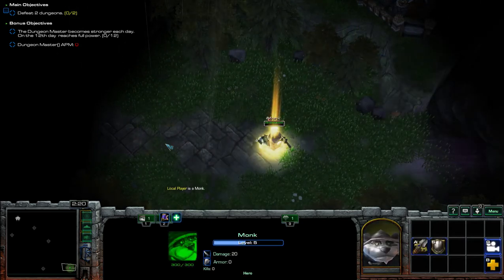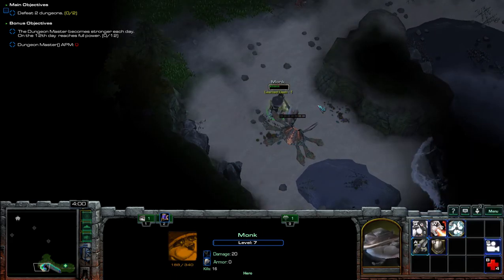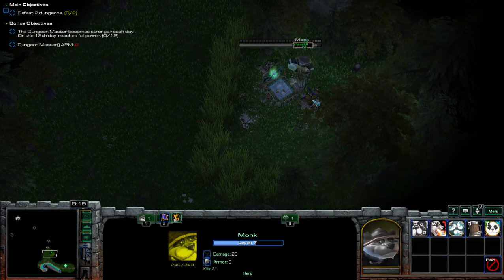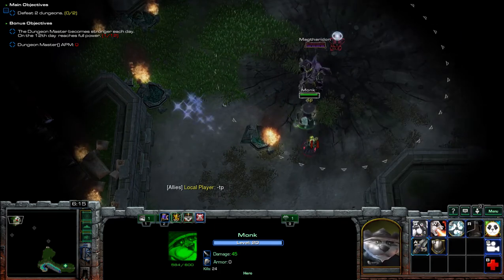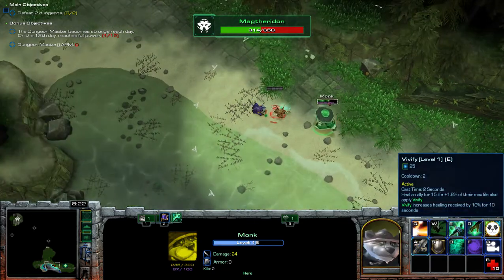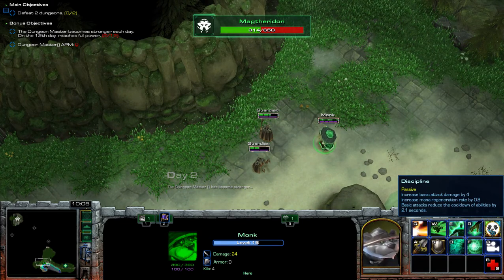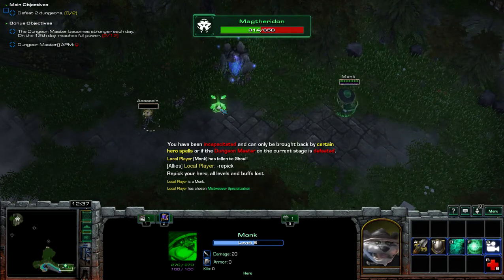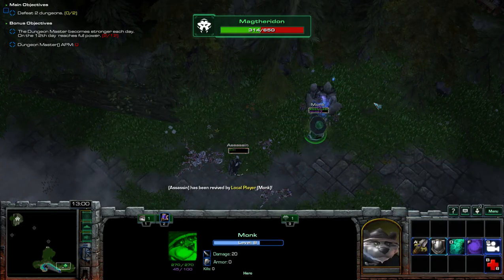Dungeon Master 2.0 Hero Overview - Monk